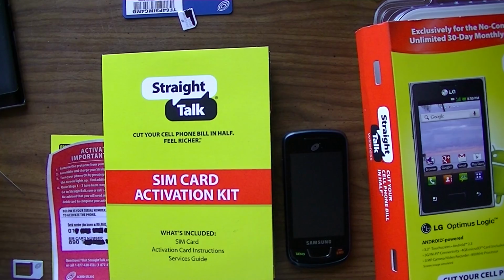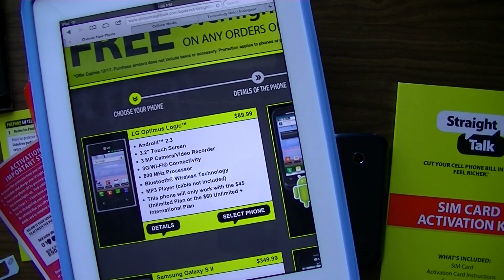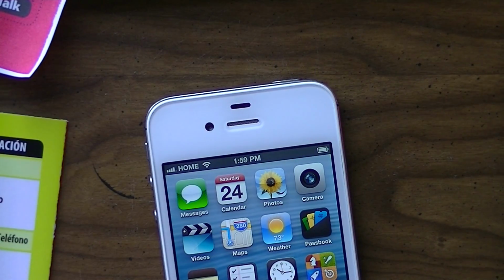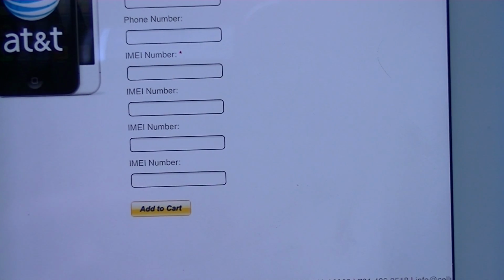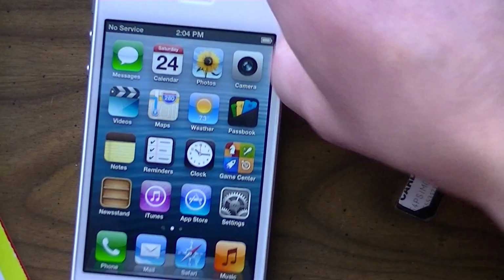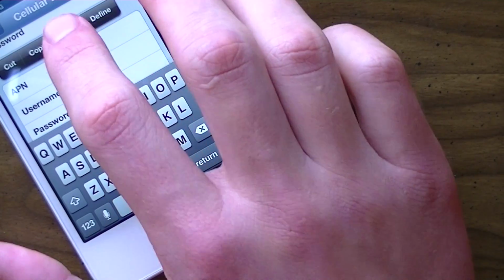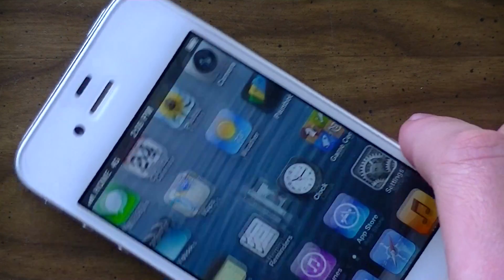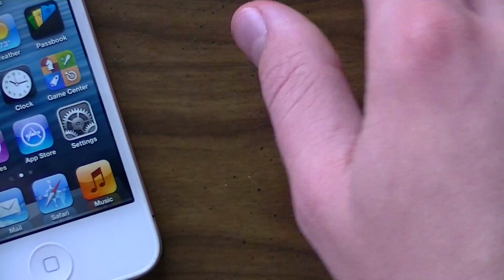Bypass Straight Talk Data limit or Throttle on iPhones ios 6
Please Read all of this before asking questions

This video shows how to finally bypass (or get around) the 2gb limit that straight talk sets then our data drops to dialup speed

This Method should work on androids, sorry i do not have an android to show you on, but it should be almost same steps, that you get a straight talk phone that has a correct sim card, and put it in to android and change apn setting to one in video

This method should work on all iphones, and androids, (i'm unsure which would need to be unlocked, some older iphones might not need to be unlocked, and maybe most androids dont need to be unlocked, dont have a regular android from att to test on)

Also when you buy a phone from straight talk to use its sim card, you need to keep it, you shouldn't resell it or give it to someone, unless you some how to unlock it, and use it with other carrier, reason is that the phones and sim cards from straight talk usually are in system together, if someone else uses it and activate a plan it might deactivate yours, i don't know much about it, but just warning you to look into it before giving that phone to anyone.

Also here is the website for contributing (donating) to me so i would able to afford more phones, and other electronics so i can better assist you and provide more videos you might need help on something

Video is Copy righted to Daniel - danogne10 please ask for permission before copying